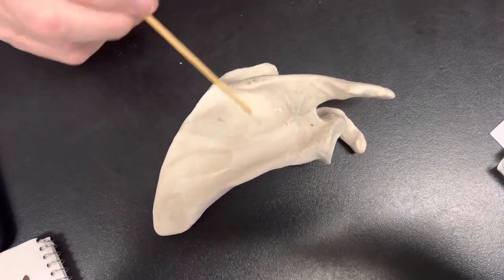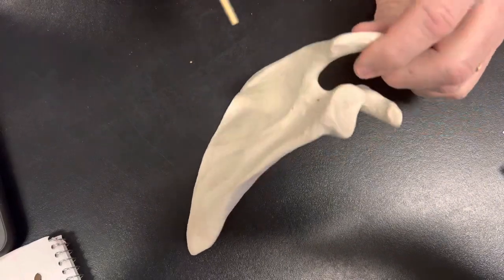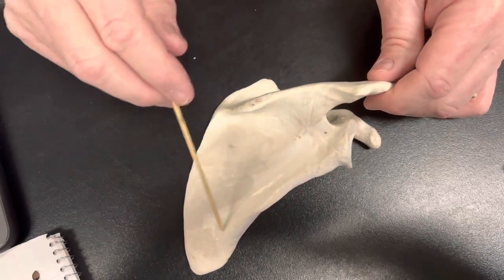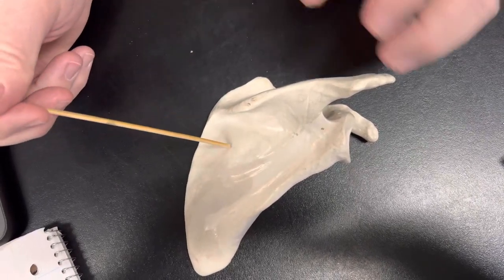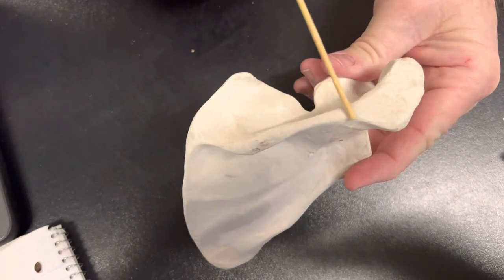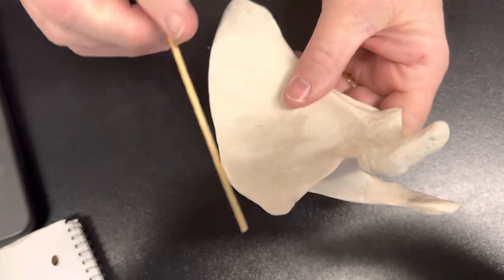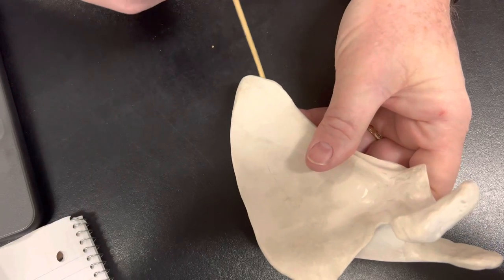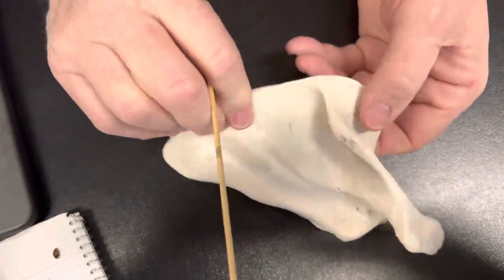Scapula Spine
In this video I describe the scapula spine, it’s structures and how to tell the left from right.